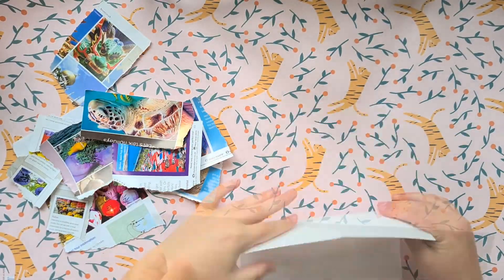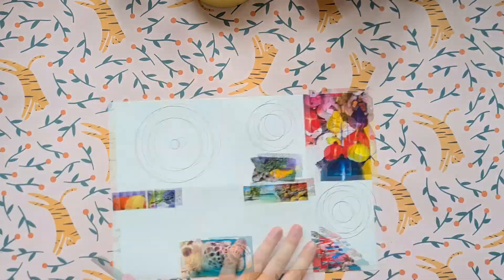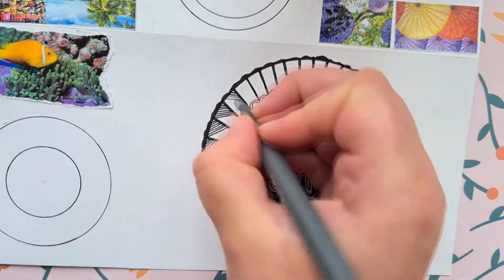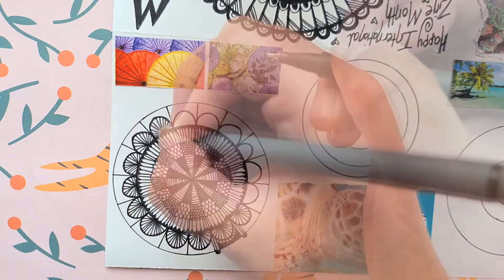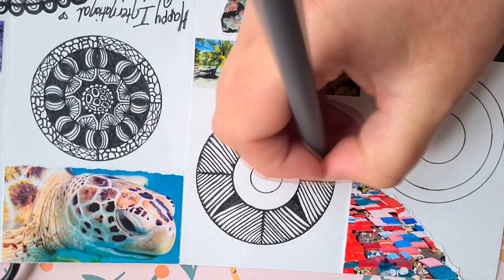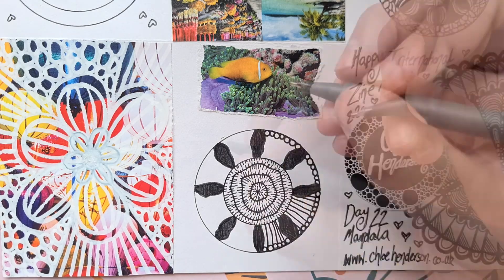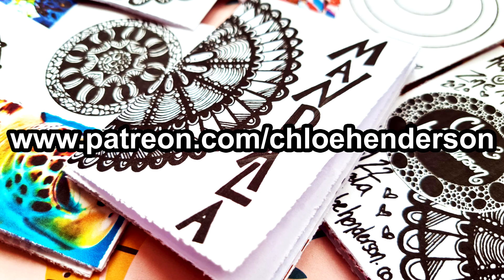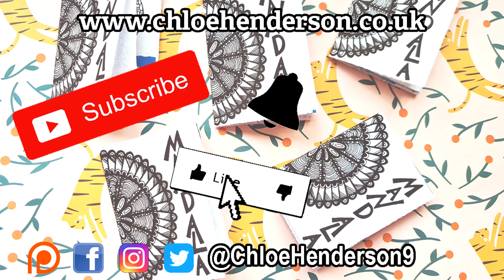🎨 Drawing Mandalas 🎨 A Sketchbook Exercise for Art Block 🎨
The prompt for my International Zine Month 2020: Zine A Day project for Day 22 was Mandala. For me, that meant using found images to improve my pattern-drawing skills. A Mandala is a circular illustration representing the universe as seen in Hindu and Buddhist symbolism. While Mandalas are beautiful as visual artworks, they often hold symbolic and meditative meaning beyond their vibrant appearance, and are used as instruments of meditation and symbols of prayer. I use Mandalas to practice my intricate pattern-drawing skills, as well as to develop new ideas for different patterns. I also find them incredibly relaxing, and they are a perfect calming method to soothe my anxiety. In this zine, you will see me take found images as inspiration for creating my Mandalas.

🎵 MUSIC 🎵
Fairy Meeting by Emily A. Sprague